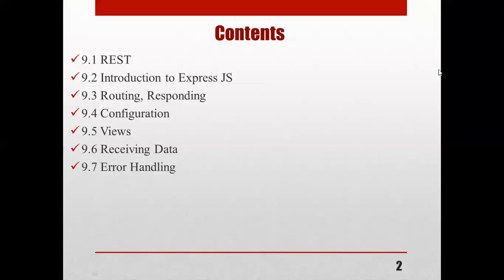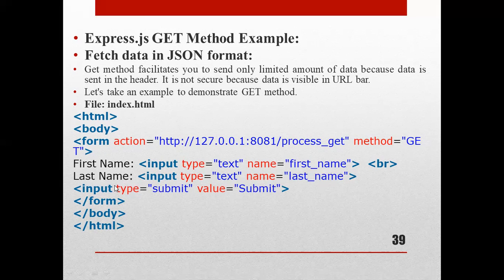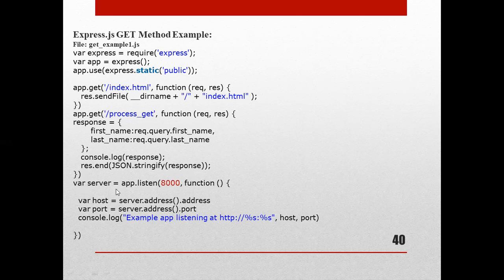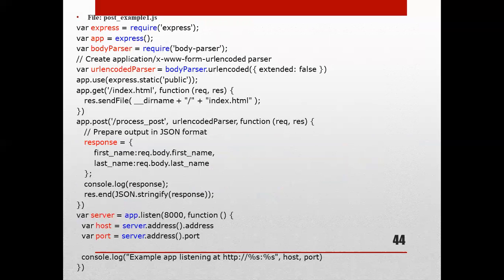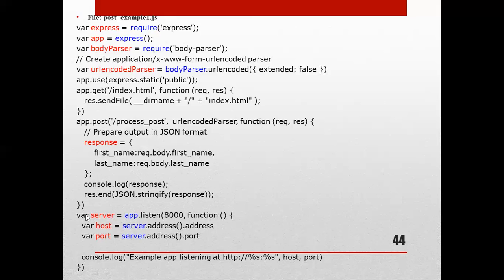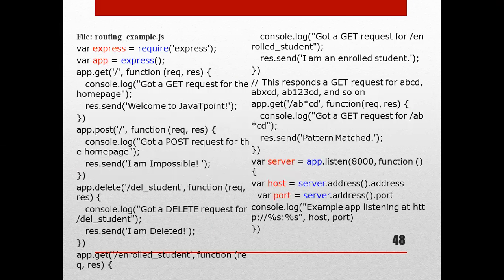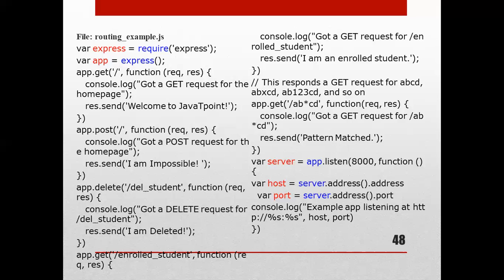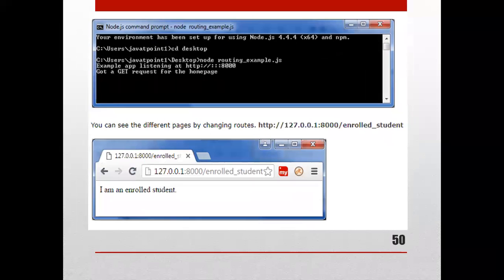Chapter No-9 Express JS(Web Frameworks)Lecture-3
This video contains Introduction about Express.JS GET Request and Express.JS POST Request with example and Express.JS Routing with example.